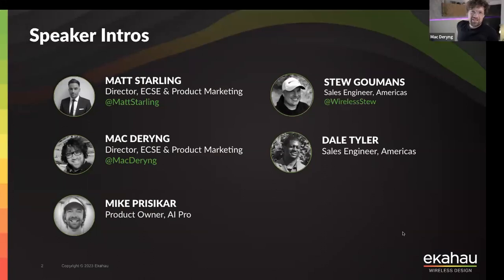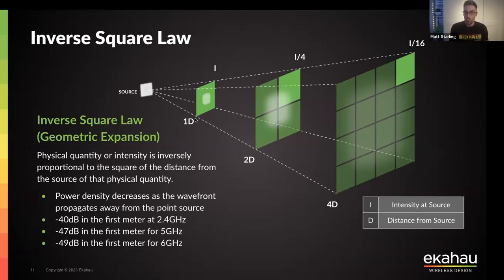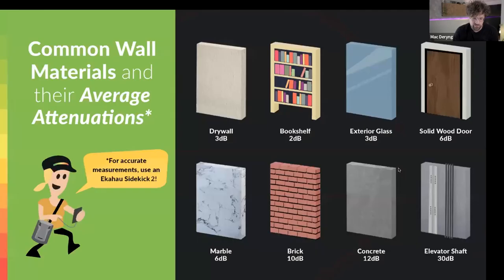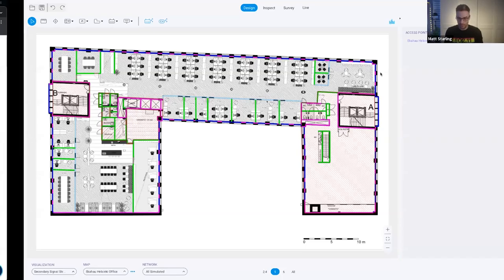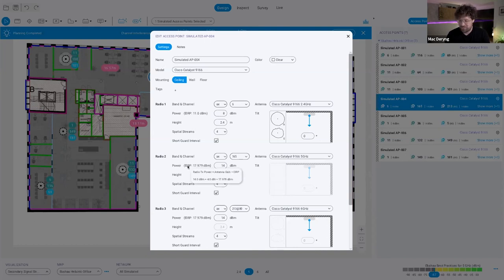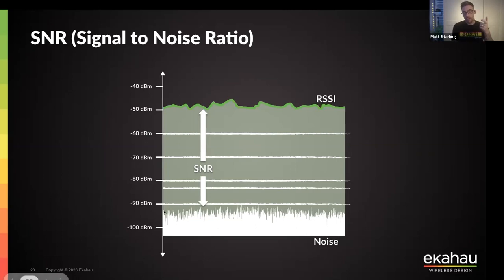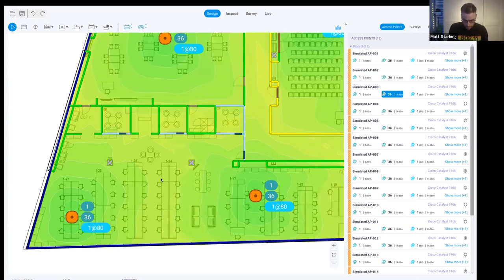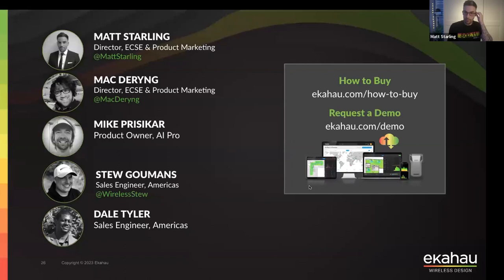Wi-Fi Fundamentals: Making Sense of Wireless Acronym Soup | Ekahau Webinar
Whether you’re a total networking newbie or a Wi-Fi wizard, learning about wireless fundamentals can feel like staring into a bowl of alphabet soup — CCI, ACI, OBSS, SNR, MIMO… the list goes on. To implement a well-designed Wi-Fi network that meets the needs of your organization, however, you need to have a thorough understanding of these fundamentals. This means not only having the right tools at your disposal, but also knowing the special vocabulary that comes with the world of wireless networks.

In this webinar, we will explore the fundamentals of Wi-Fi design and why it’s so important to get it right. We’ll also look at the various tools and techniques available to help you build and troubleshoot your network, as well as best practices for ensuring that your Wi-Fi network delivers speed, reliability, and security. Plus, we’ll be showing how to visualize things like RSSI (received signal strength indicator), SNR (signal-to-noise ratio), CCI (cross-channel interference), FSPL (free space path loss) and more using Ekahau Wi-Fi tools.

If reading SNR makes you say IDK, don’t worry: we’ll decipher the wild world of wireless acronyms and Wi-Fi jargon! A recent study suggests that there are over 1.1 million different acronyms in use today… we wouldn’t be surprised if half of those are for Wi-Fi.

Join us for this webinar as we discuss the fundamentals of Wi-Fi and highlight how a well-designed network is the foundation for success.

Tune in to learn:
Wi-Fi fundamentals and why a good design is so important
Common acronyms used in wireless networking
Understanding your wireless network and the tools available
Best practices for designing and troubleshooting Wi-Fi networks